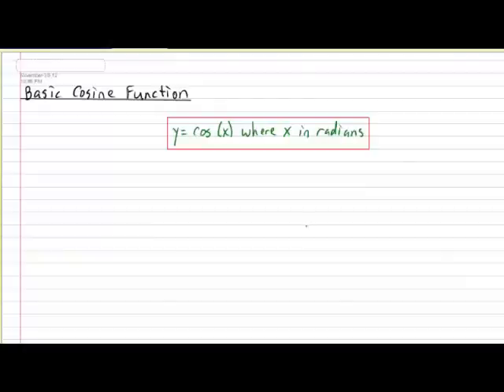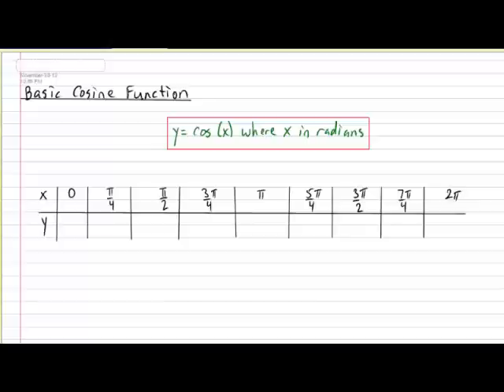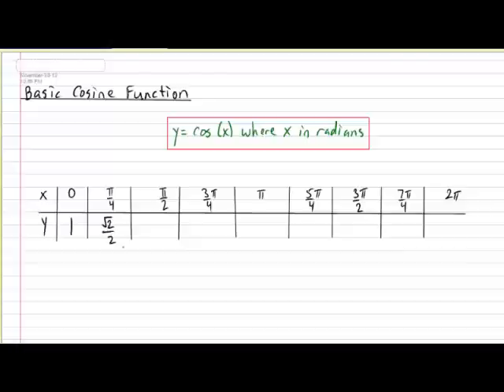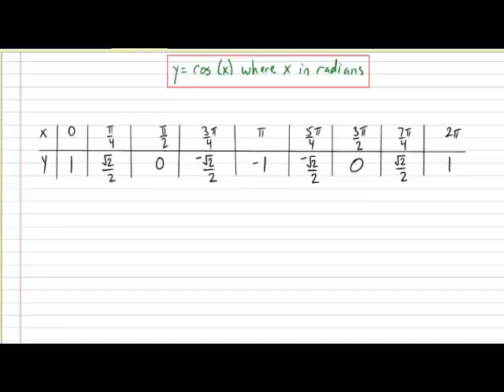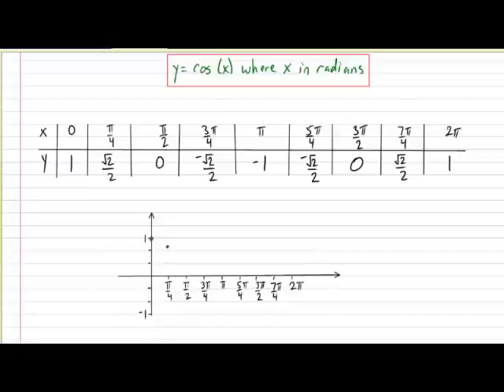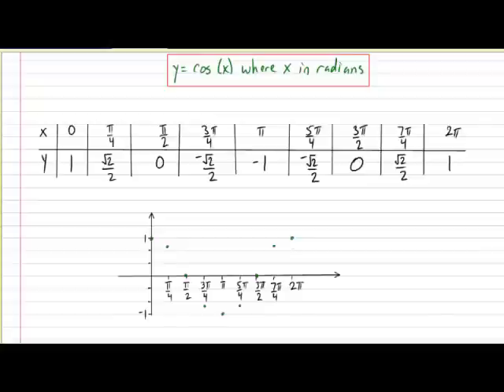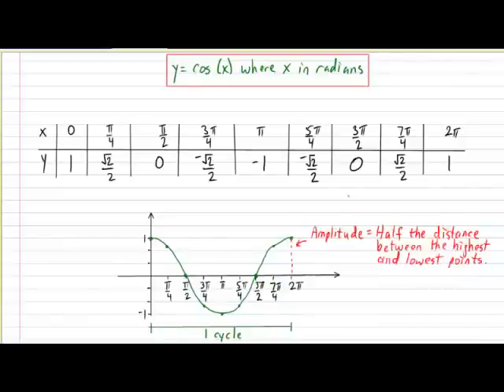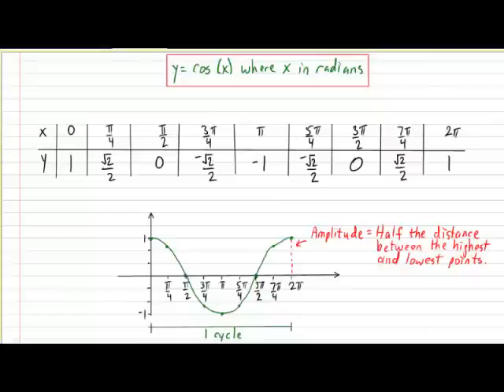Basic Cosine Function